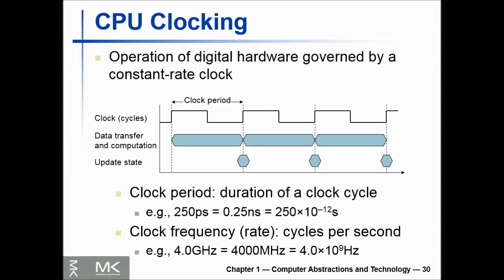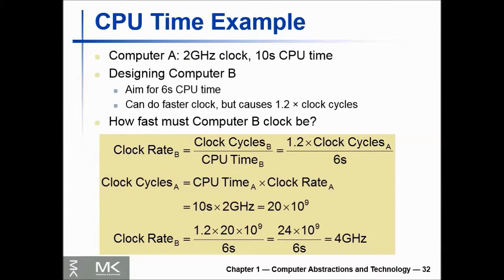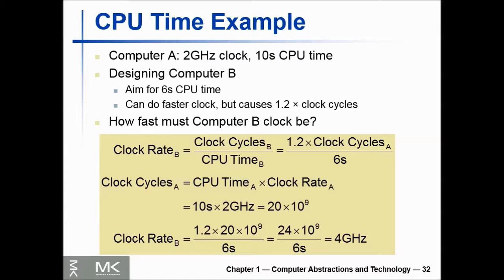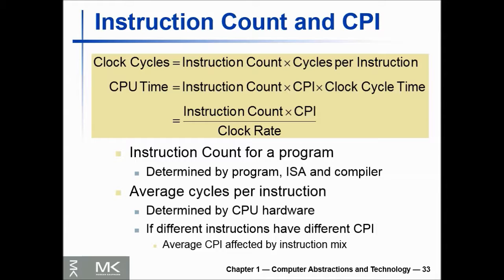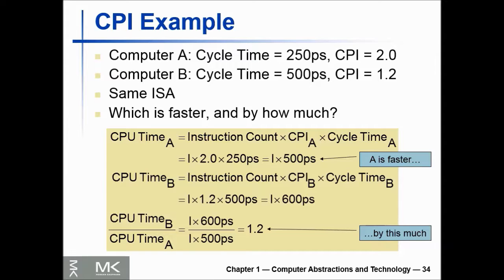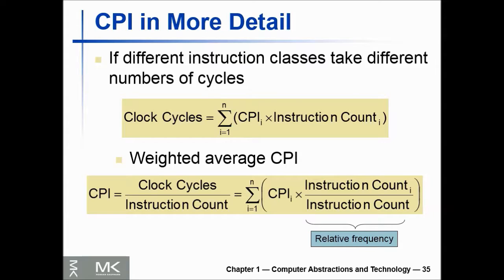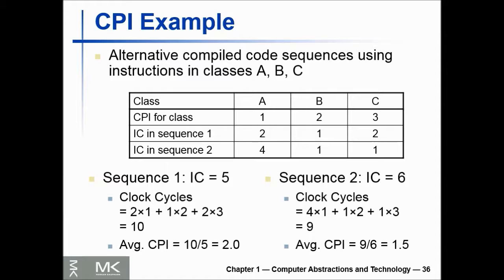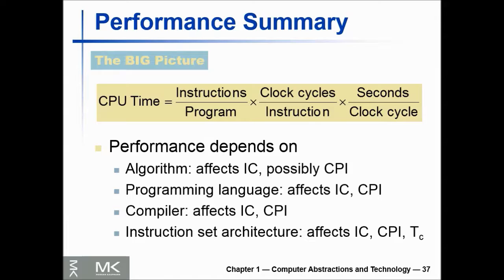lecture 02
in this lecture we learn about the performance of the computers